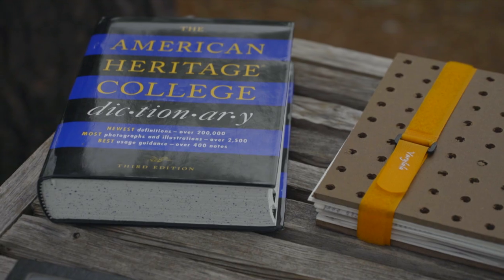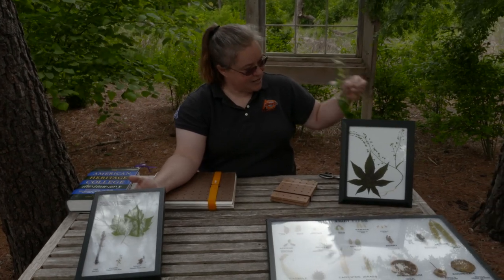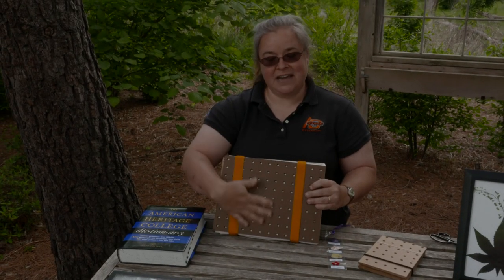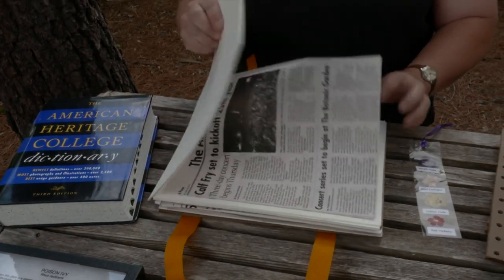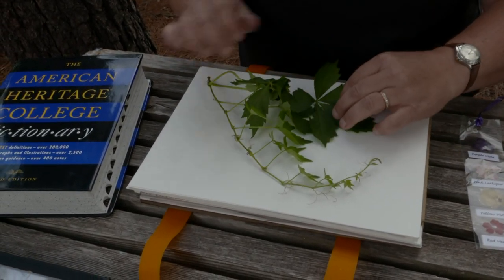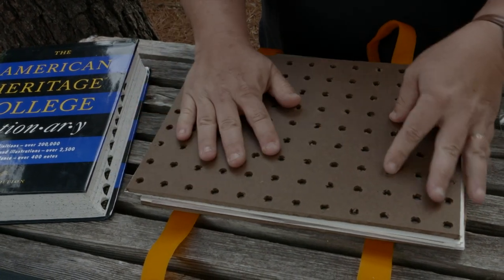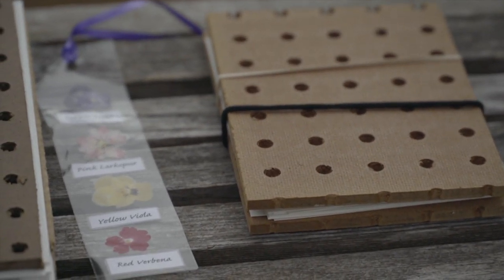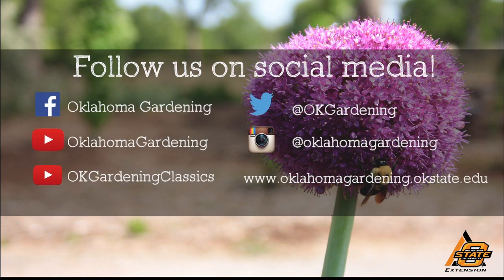Gardening Projects for Kids: Pressing Plants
Shelley Mitchell shows us a fun garden project of pressing plants for kids.